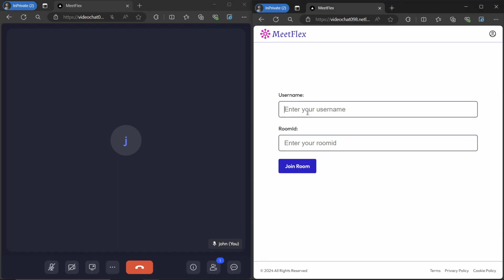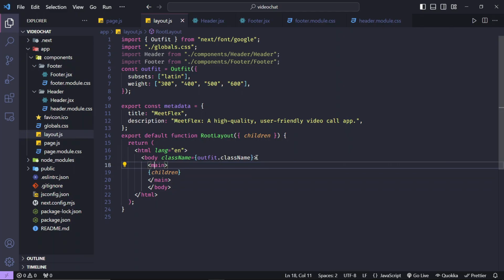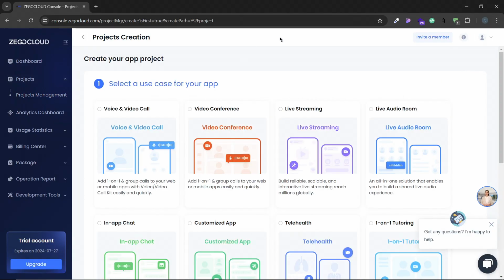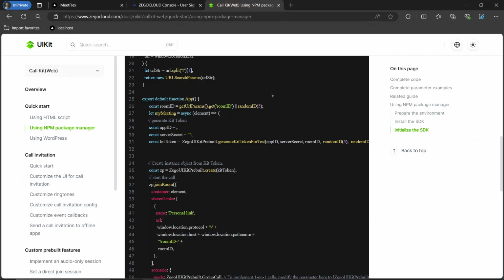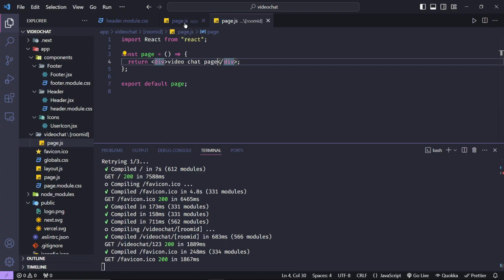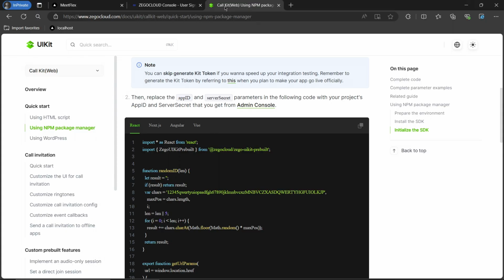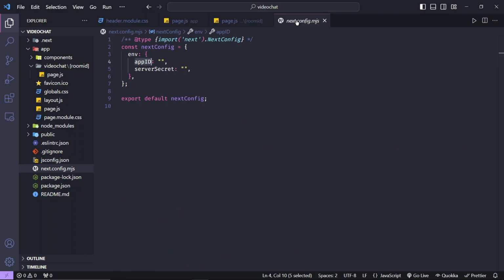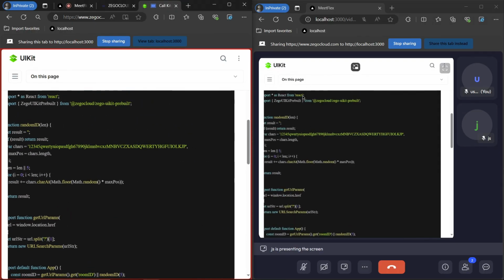Build a Video Call App in Next js14 using ZEGOCLOUD UIKits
In this video we will build a Video Call App in Next.js 14 using ZEGOCLOUD UIKits.